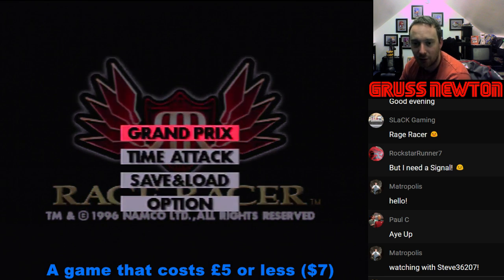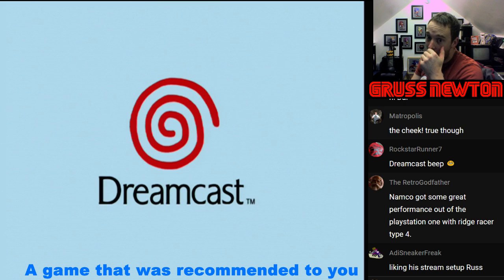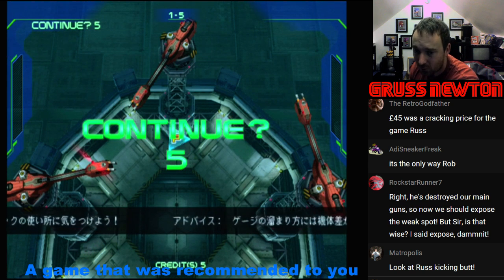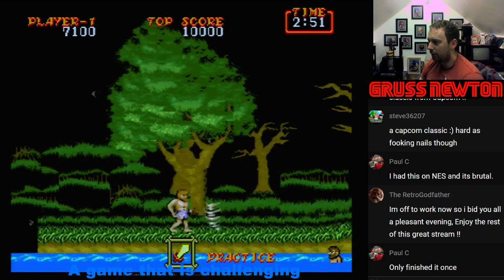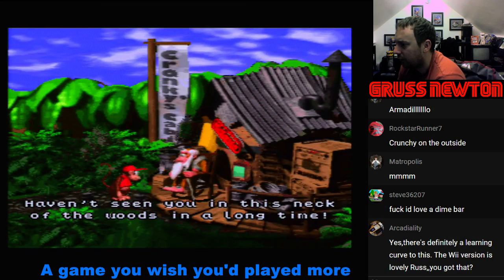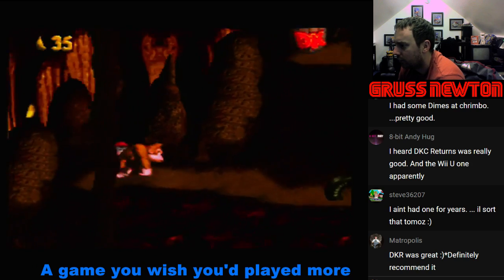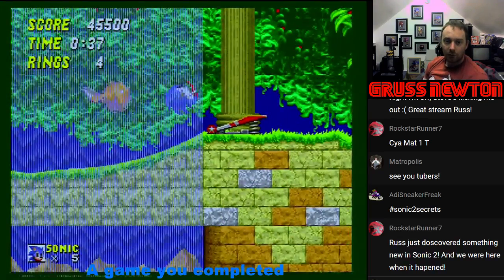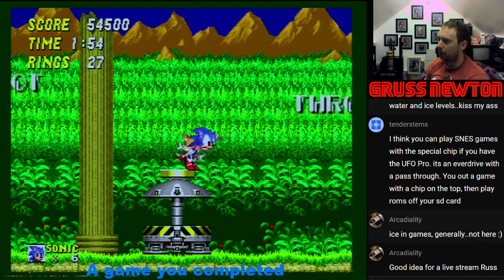GRS: VR to TRexSpaceStation Community Collection Questions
Join me in another GRS (Gruss's Retro Stream)

This week i'm doing a VR to Ben from TRexSpaceStation. Here is his original Video

Here are the questions Ben has asked..
1) A game that cost £5 or less (or $7). 2:25
2) A game that was recommended to you 17:00
3) A game that is challenging 31:00
4) A game you wish you'd played more 39:20
5) A game you completed 1:00 (1hour)

Feel free to say hello and chat with everyone else watching